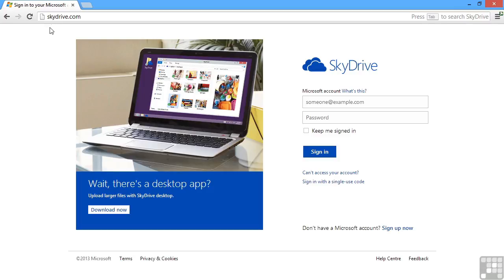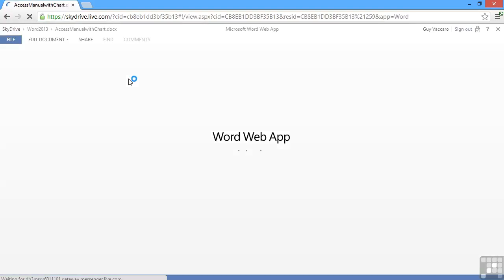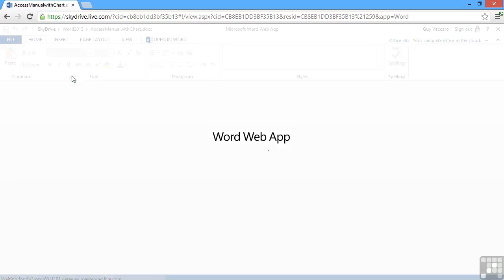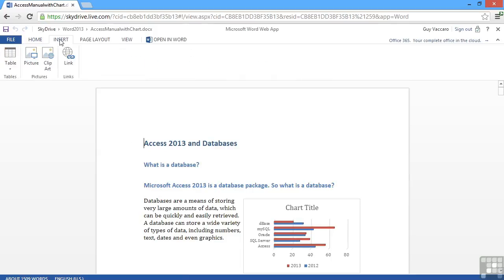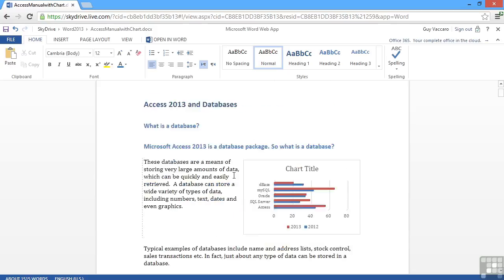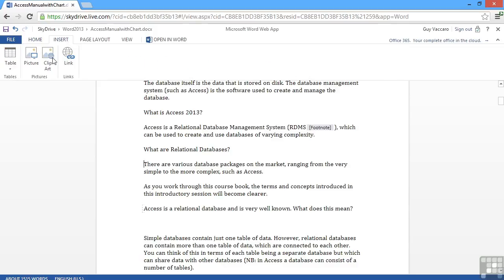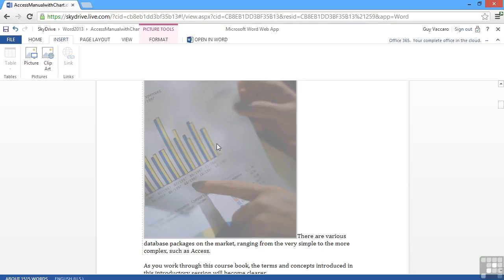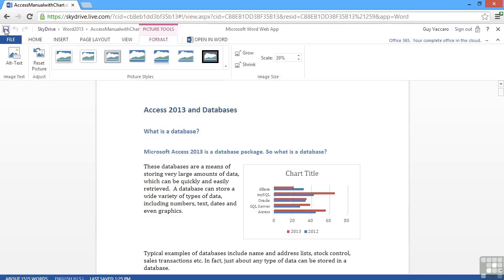14.1 Editing Word Documents Online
14 Word To The Web